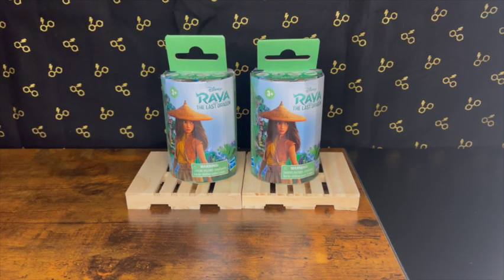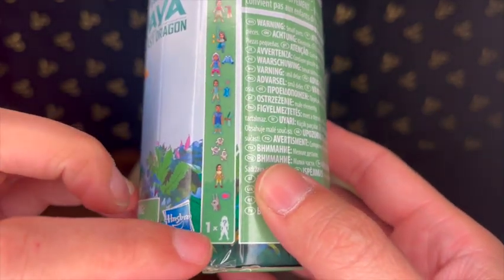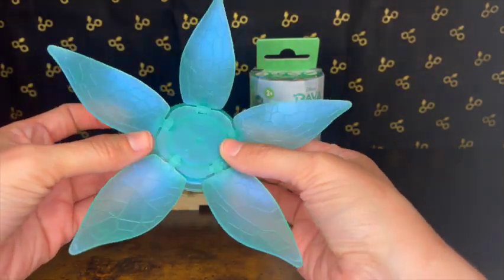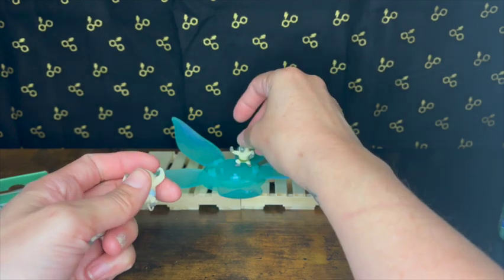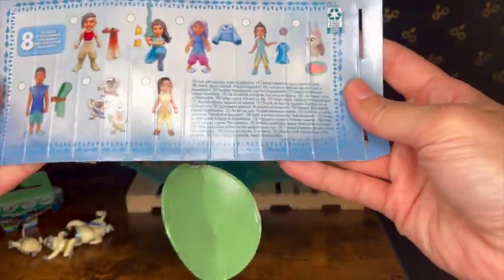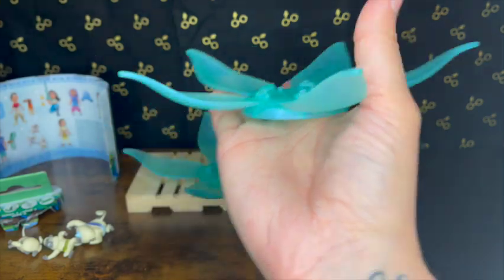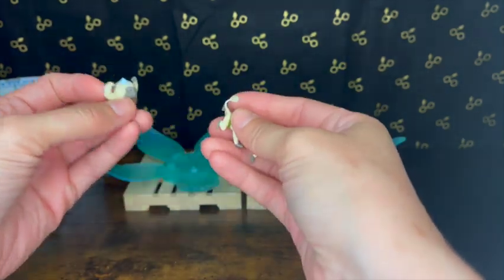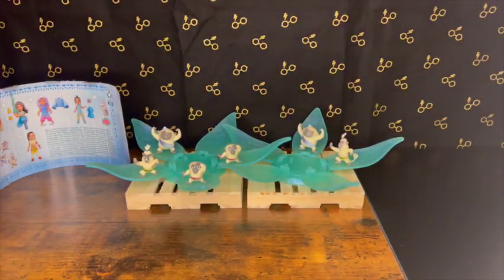Disney Raya and the Last Dragon Blind Box!!! These are SO COOL!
Thank you all so much! I appreciate all the love and support!